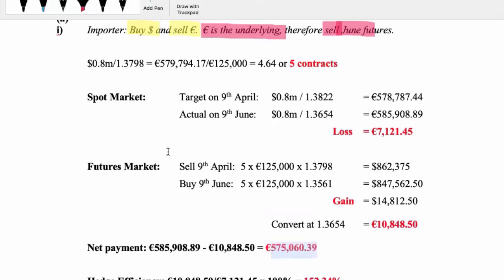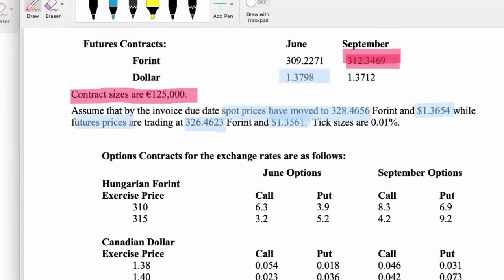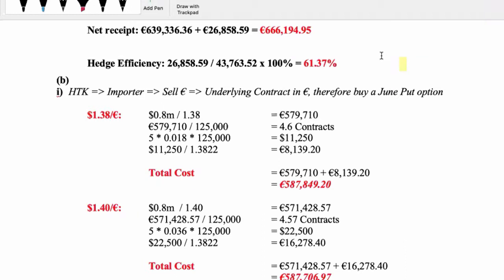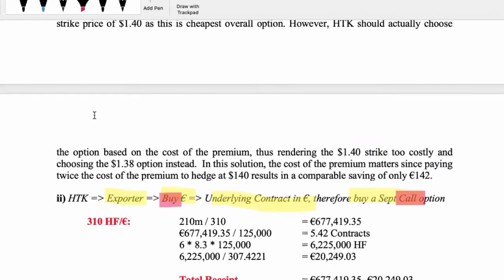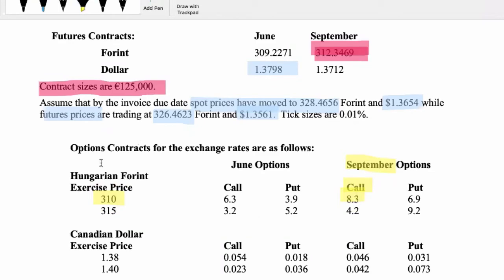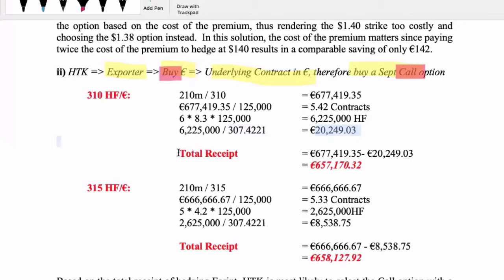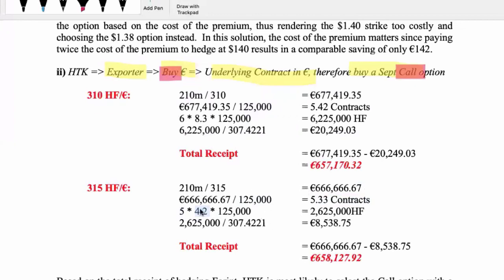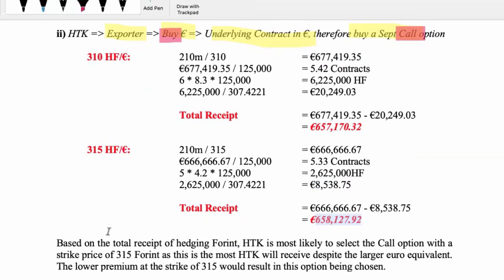How to Hedge Exchange Rates using Options Contracts for the Exporter (Indirect Quote) Part 1 of 4